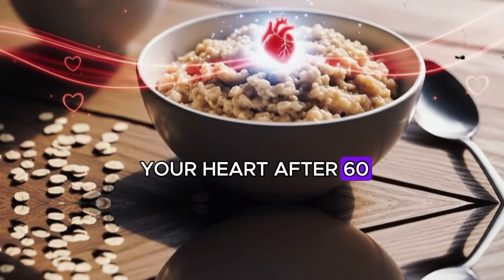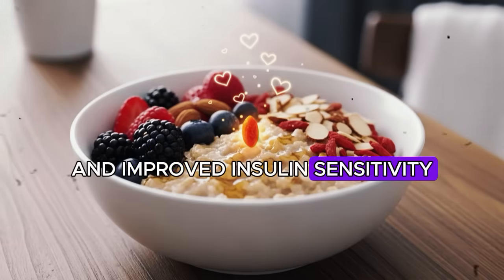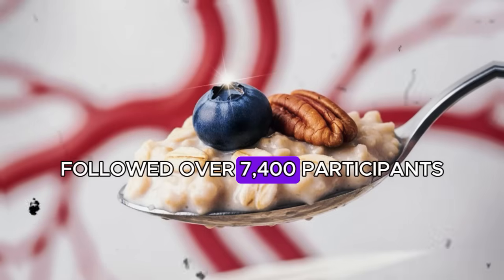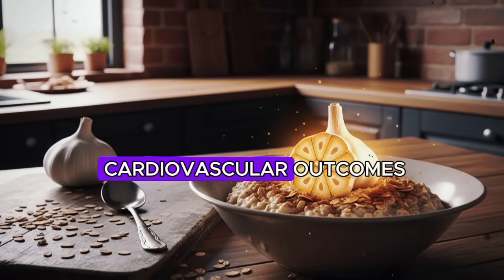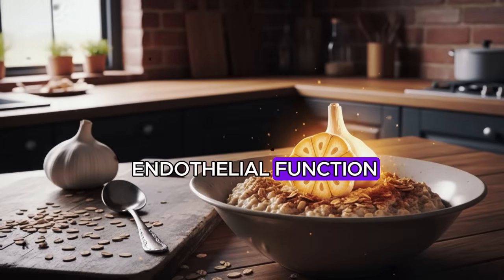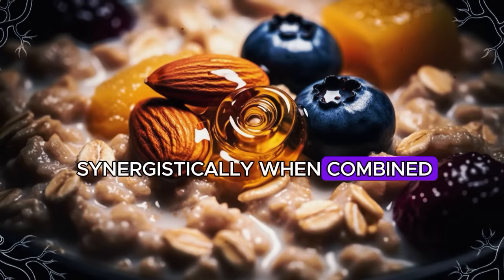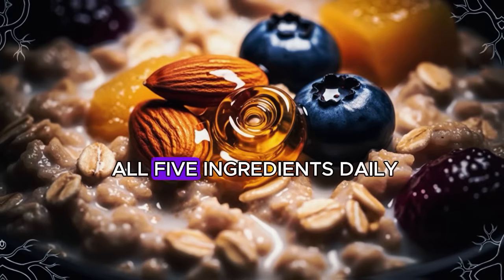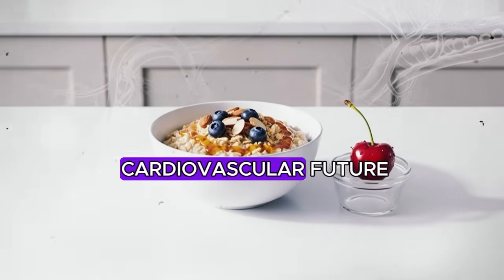Add THIS One Ingredient to Your Oatmeal to Clear Your Arteries Overnight! | Dr. William Li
Your heart changes after age 60 — but so can your breakfast. In this science-packed breakdown inspired by Dr. William Li’s approach to nutrition, you’ll learn how oatmeal becomes far more than a simple morning meal when combined with five clinically researched ingredients.

Each one supports arterial flexibility, endothelial function, blood pressure control, cholesterol management, and inflammation reduction. Discover the exact ingredients, the precise amounts to use, and the evidence behind each choice— summarized from peer-reviewed nutritional science research.

Whether you're supporting healthy aging, improving cardiovascular wellness, or simply looking for a smarter breakfast routine, this video gives you a practical, daily strategy for protecting your arteries and fueling long-term vitality.

If you find this helpful, comment “YES” and let us know where you're watching from! Your engagement helps this community grow.

🕒 TIMESTAMPS WITH EMOJIS

00:00 – Intro: Why Your Arteries Change With Age ❤️
01:12 – Why Oatmeal Isn’t Enough by Itself 🌾
02:05 – The 5-Ingredient Artery-Support Formula 🔬
02:32 – Ingredient #5: Cinnamon & Blood Sugar Control 🌿
04:55 – How Cinnamon Protects Your Arteries 🛡️
06:03 – Ingredient #4: Extra Virgin Olive Oil 🫒
08:42 – Olive Oil Polyphenols & Vessel Function 🚰
10:01 – Ingredient #3: Blueberries & Anthocyanins 🫐
12:12 – Blueberries for Arterial Stiffness Reduction 💙
13:33 – Ingredient #2: Flax Seeds—Fiber + Omega-3s 🌱
15:11 – Ingredient #1: Walnuts & Nitric Oxide Support 🌰
16:38 – How These Ingredients Work Together ⚡
17:10 – Closing Message for Healthy Aging 🌟

📚 REFERENCES:

Systematic reviews and clinical trials on cinnamon and blood glucose regulation published in major nutrition and endocrinology journals.

PREDIMED (Prevención con Dieta Mediterránea) trial data examining Mediterranean diet and cardiovascular outcomes.

Peer-reviewed studies on anthocyanins, endothelial function, and arterial stiffness in journals such as American Journal of Clinical Nutrition and Nutrients.

Clinical trials assessing flax seed’s impact on cholesterol and blood pressure.

Research on walnuts, vascular function, lipid profiles, and gut microbiome interactions from cardiovascular and nutrition science journals.

Always consult your doctor or a qualified healthcare professional before making changes to your diet, especially if you have existing medical conditions, take medications, or have specific dietary needs. Results vary from person to person.